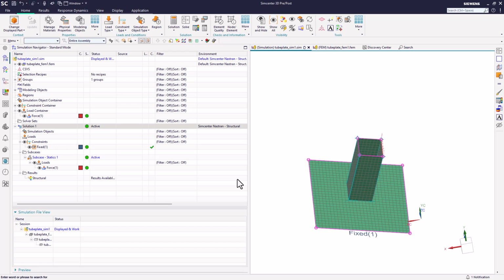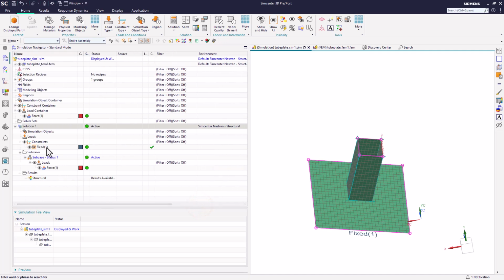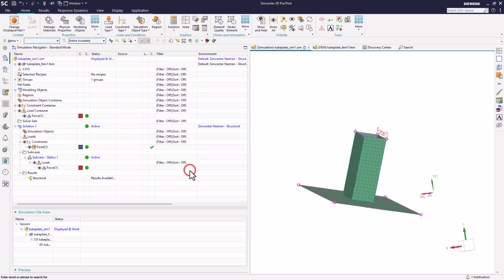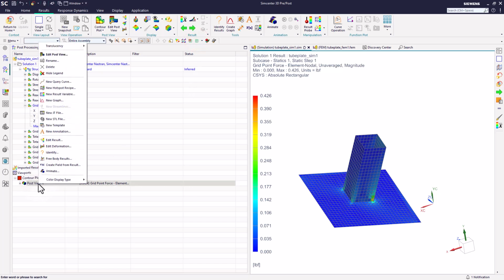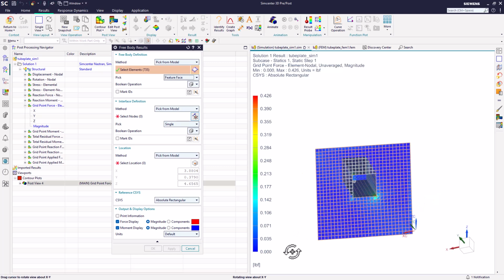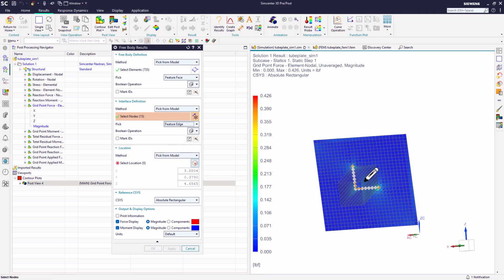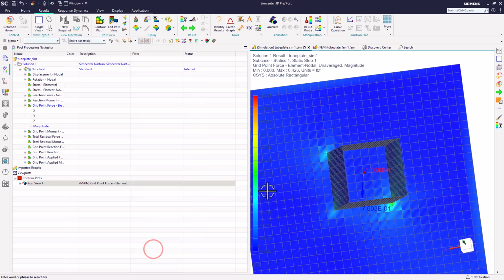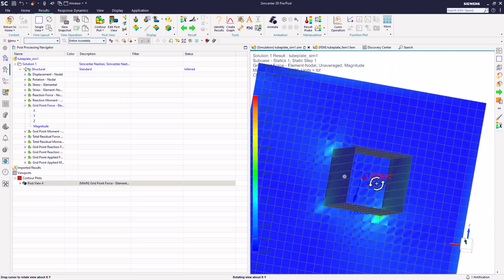How To Find Free Body Loads Across A Weld